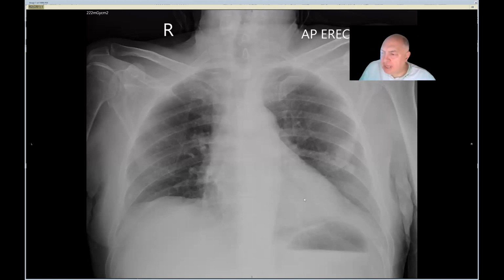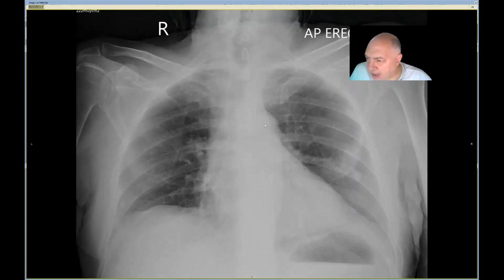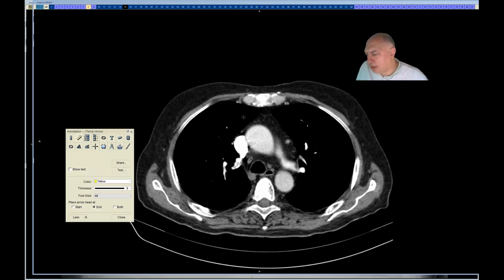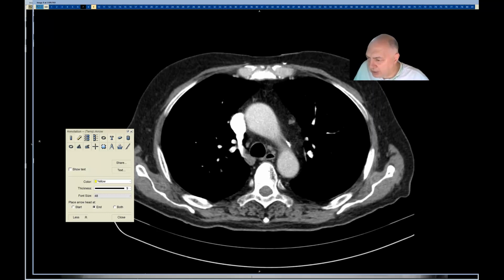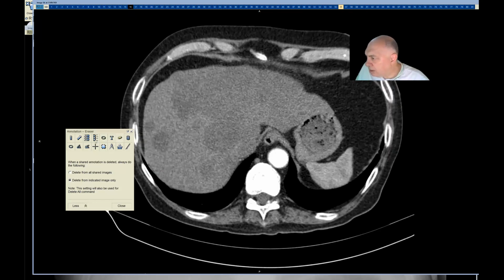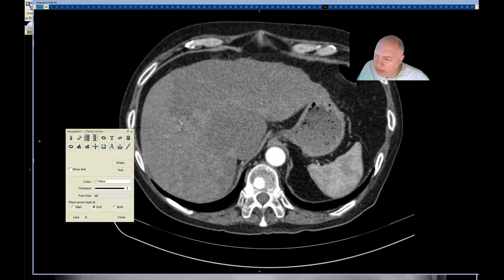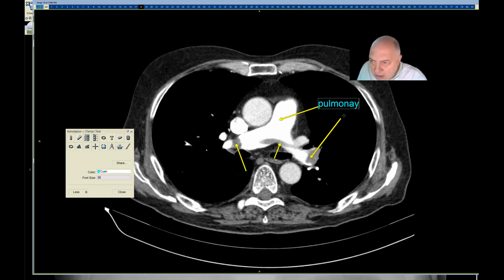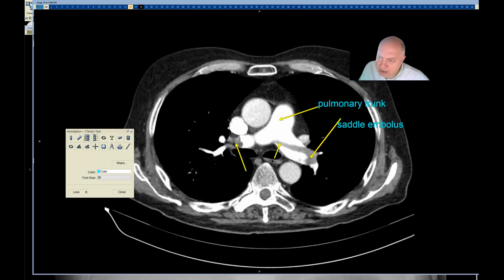Patient has shortness of breath after finishing his last dose of chemotherapy.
A 72 year old with metastatic renal carcinoma has shortness of breath after finishing his last dose of chemotherapy.   What radiological abnormality is seen here ?  There is a large saddle embolus seen .
There are large segmental emboli seen bilaterally.
Extensive liver metastasis is also noted.